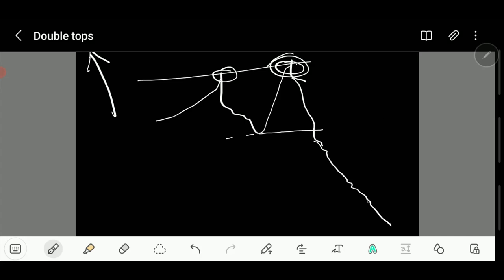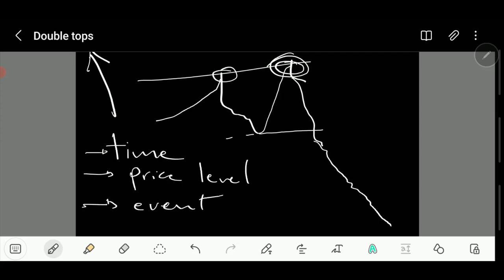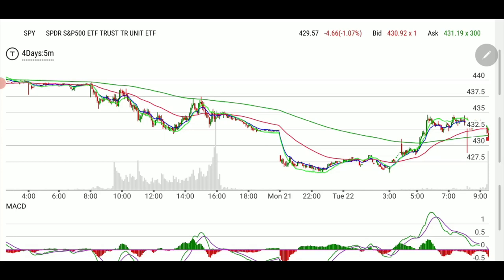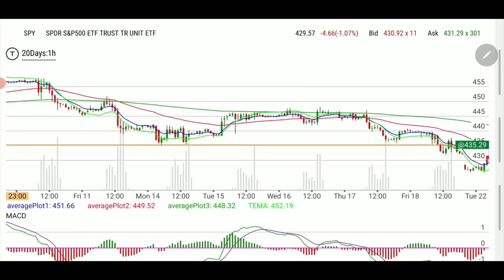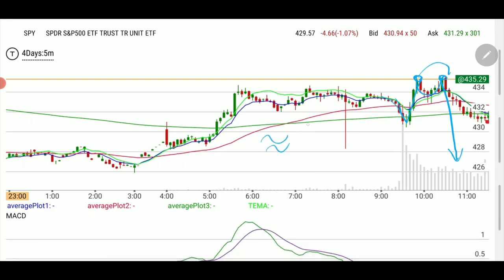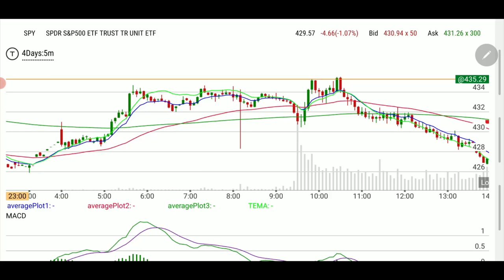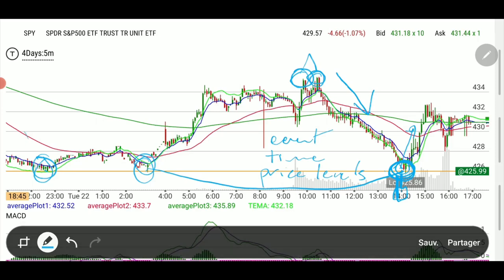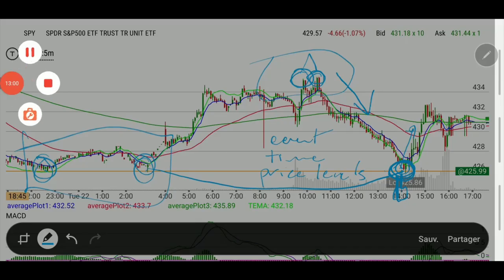Tips for identifying your targets